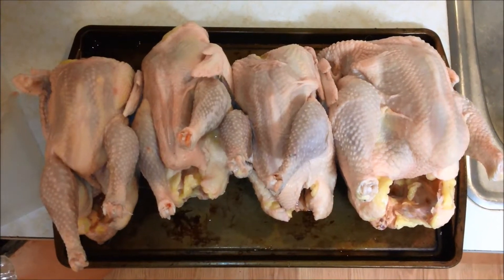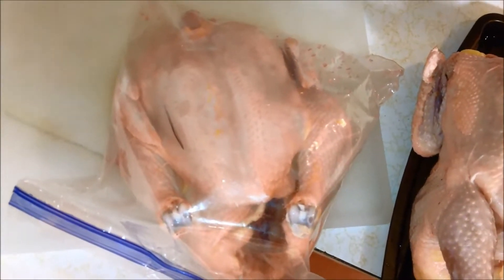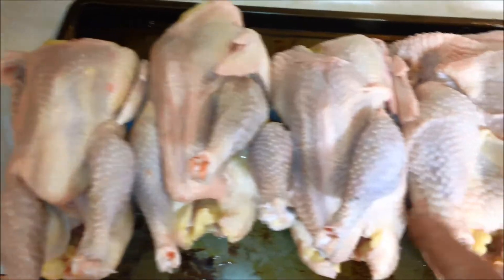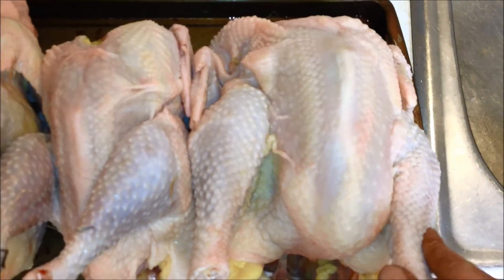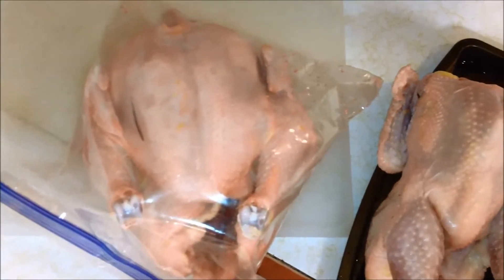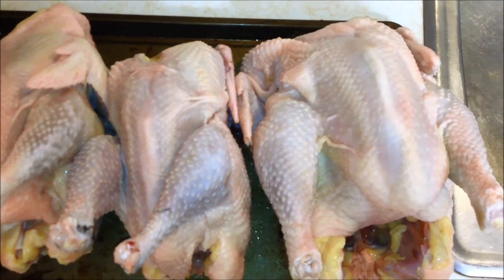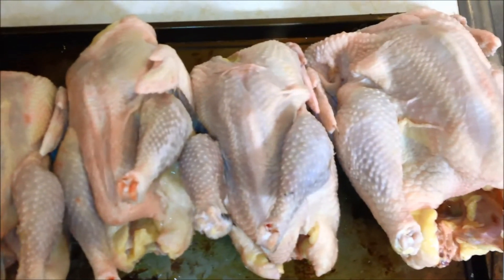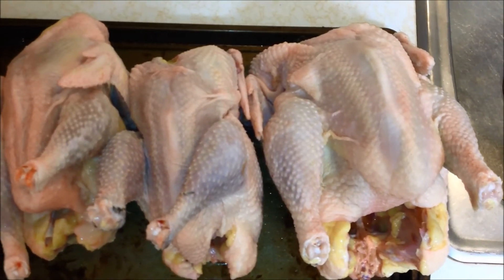Comparing Hens to Store Bought Chicken - Heritage Versus Cornish Cross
Older hens are great to use for meat!  We compare some common breeds - Light Brahma, Buff Orpington, and Olive Eggers - of similar age to show their size compared to each other and a Cornish Cross.